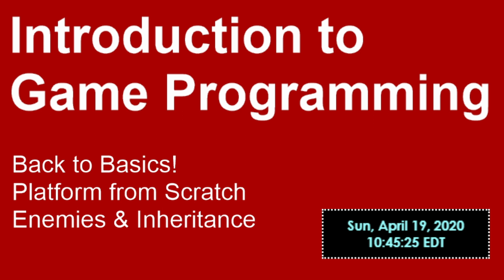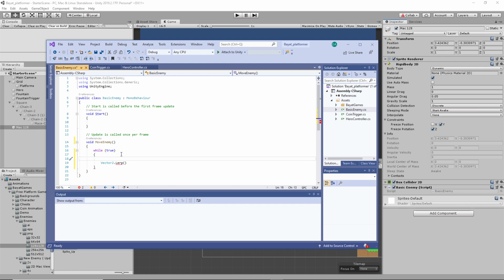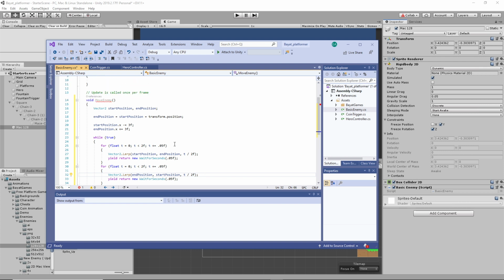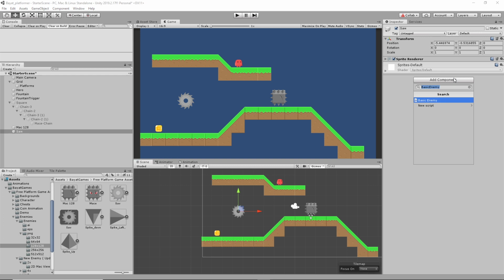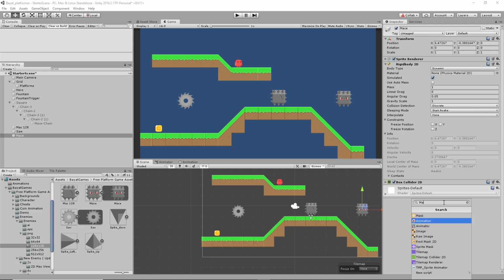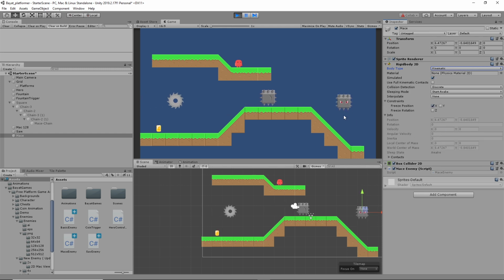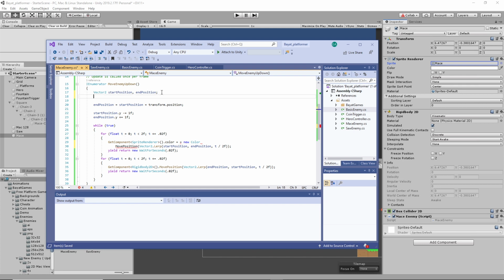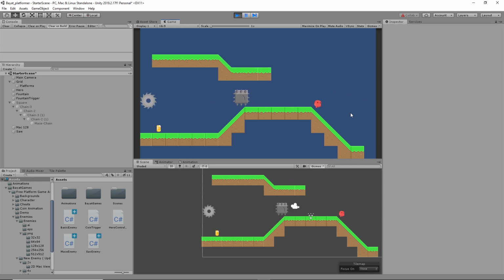Unity3D - Unity Platformer Basics - Adding Varied Enemy Hazards with Inheritance